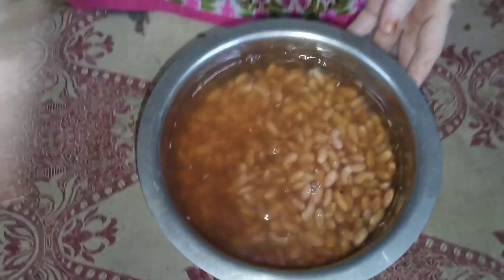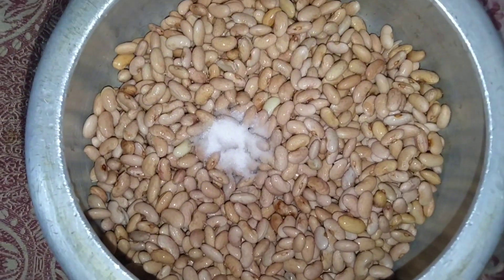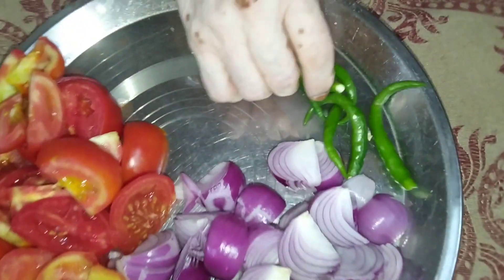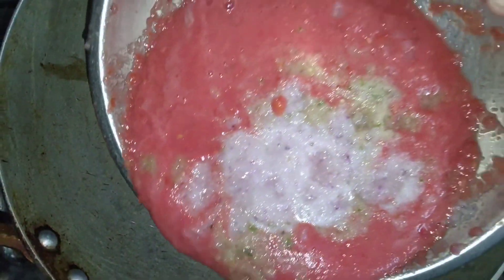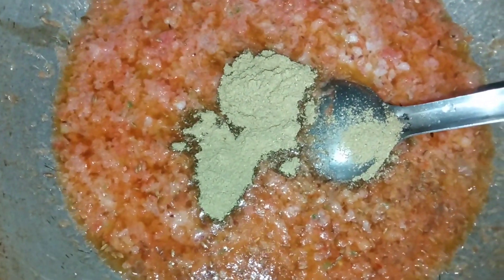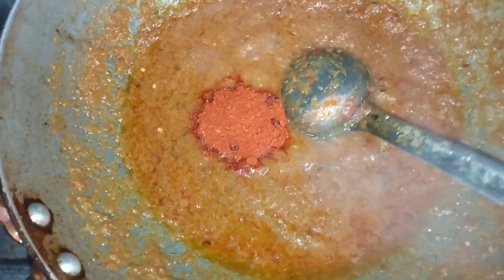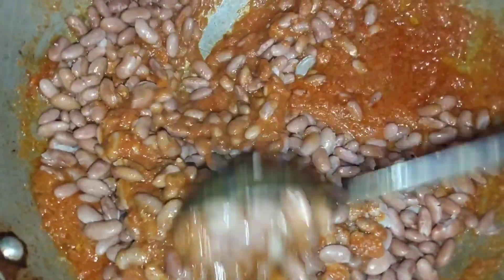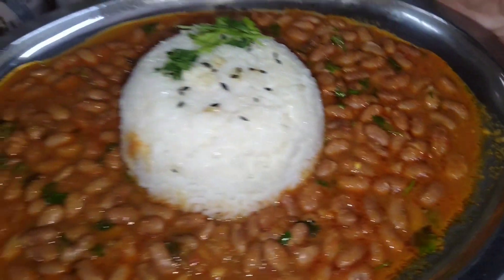Rajma Chawal Recipe | Delhi Style Me Rajma Rice Full Recipe 🍛 with Secret Indian Spices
"hello friends"
today we're making masala rajma chawal recipe with indian spices Delhi style me quick recipe.
ingredients:-
rajma
rice
salt
water
tomato
onion
ginger paste
garlic
green chilli
kashmiri chilli
red chilli powder
haldi
dhaniya powder
jira
high
oil
end of dhaniya liv
that's all aap jarur try kre rajma chawal recipe delicious quick recipe ye bohot pasand aaye gi aap ko I Hope you like it